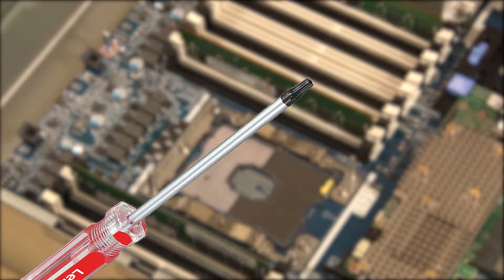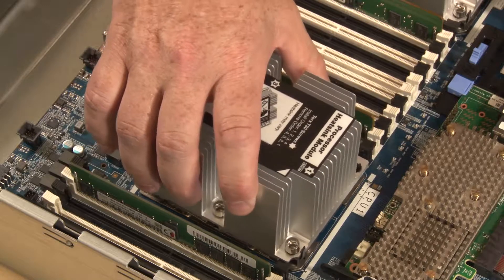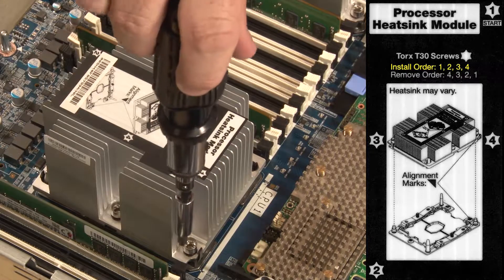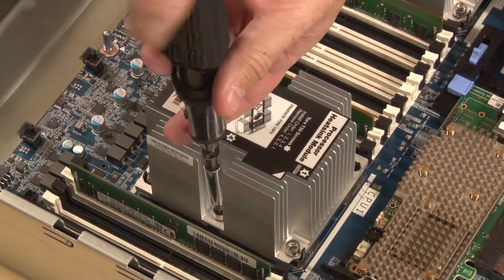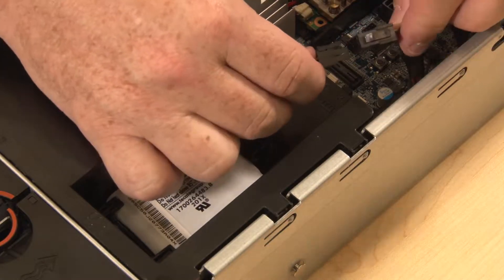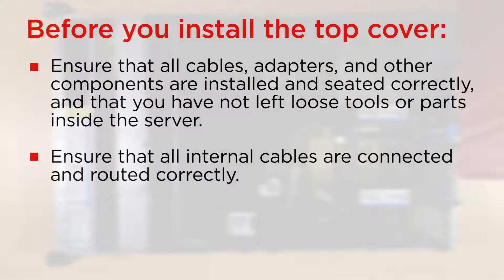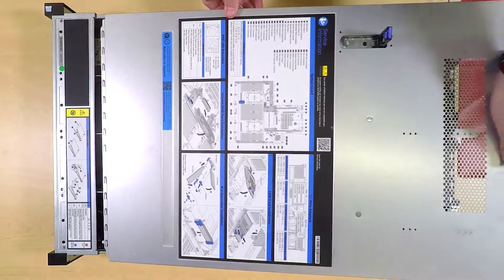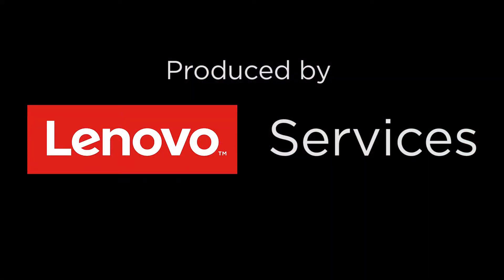Lenovo ThinkSystem SR650 installing a processor and heat sink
This video introduces the procedure used to install a processor and heat sink on the Lenovo ThinkSystem SR650.